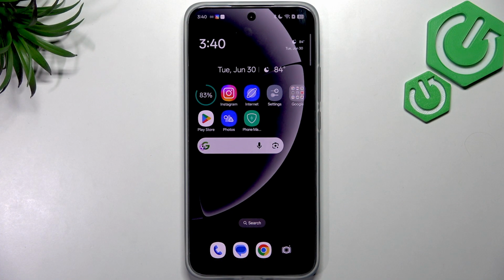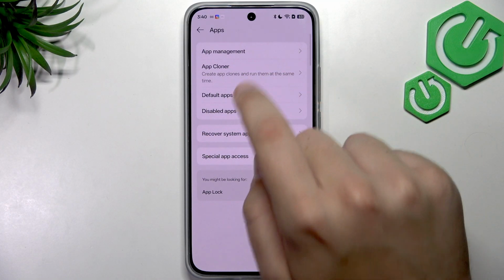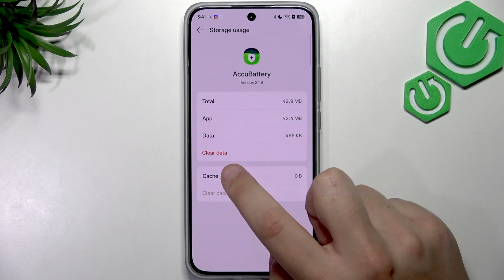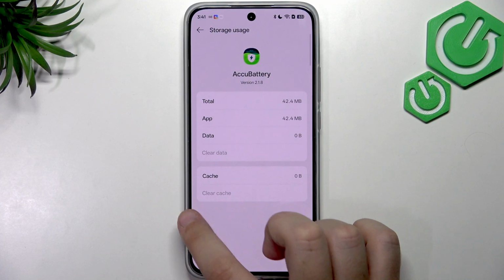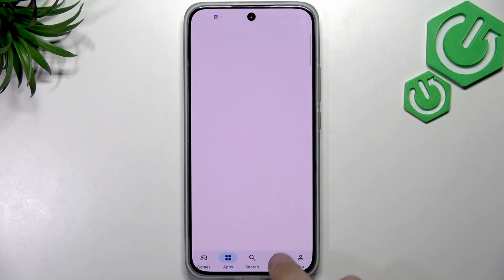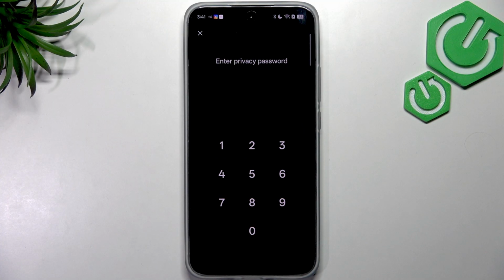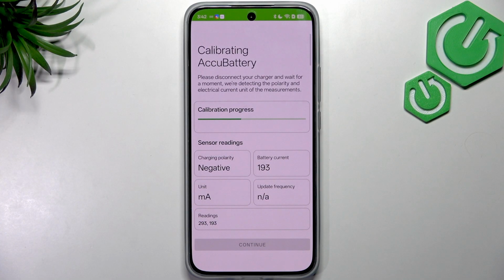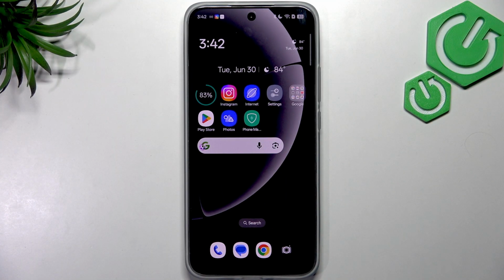REALME 16 5G – How to Fix Apps Crashing or Not Opening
In this video I show quick, practical steps to fix apps crashing or not opening on your REALME 16 5G. You’ll learn how to clear app data and cache, use Force Stop, check for updates in the Google Play Store, and reinstall apps when needed. These fast fixes solve most app crashes and launch errors on Android without wiping your phone. Follow each step on your REALME 16 5G to get apps working again quickly and safely.

How to fix apps crashing on REALME 16 5G?
How to stop apps from not opening on REALME 16 5G?
How to reinstall or update apps on REALME 16 5G?

0:00 Intro – what we will fix
0:09 Open Settings → Apps → App management
0:18 Find the crashing app and open Storage usage
0:25 Clear data and clear cache for the app
0:52 Force stop the app and reopen
1:02 Check Google Play Store for app updates
1:32 Reinstall the app if problems continue
1:52 Wrap up and extra tips